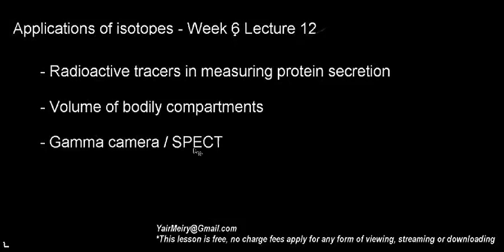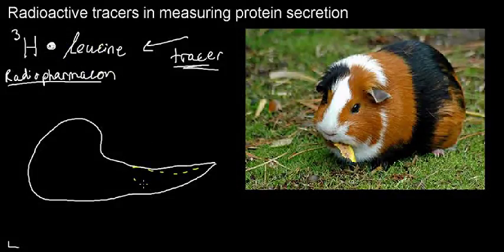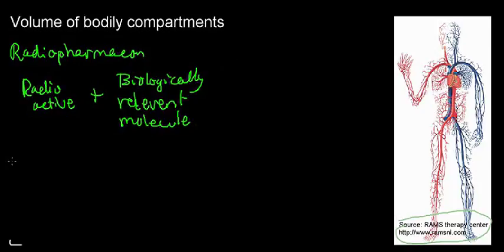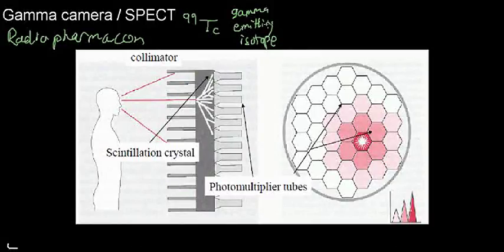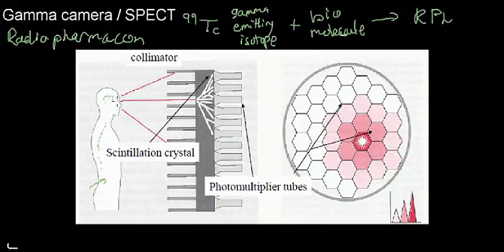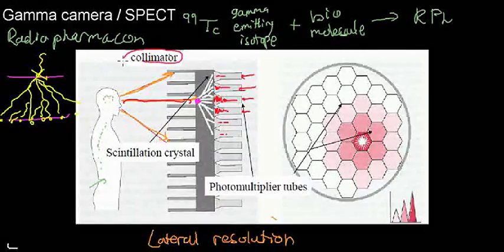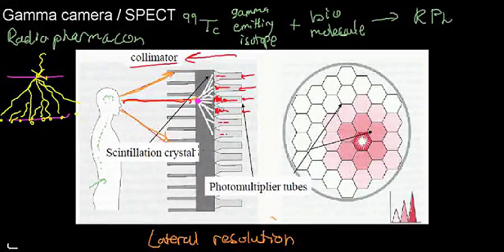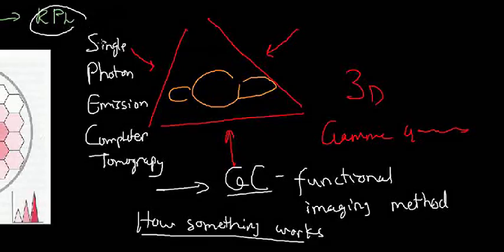lecture 12 part 2 (tracers, radiopharmacons, gamma camera)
tracers, radiopharmacons, gamma camera, SPECT